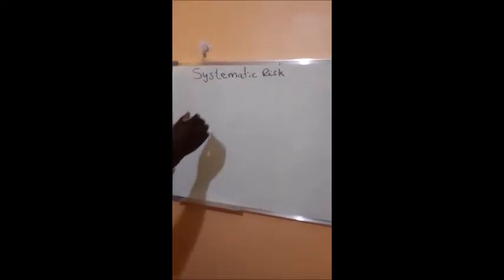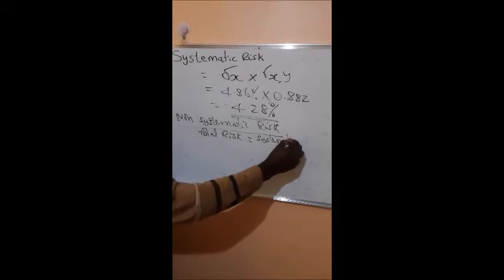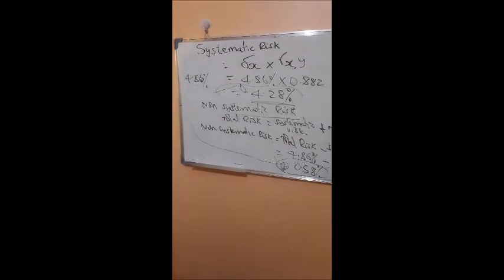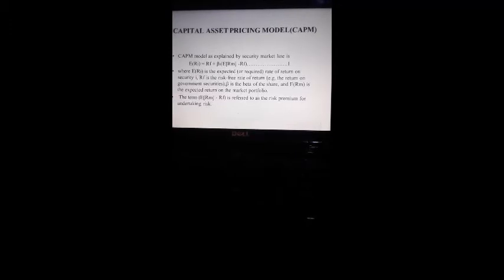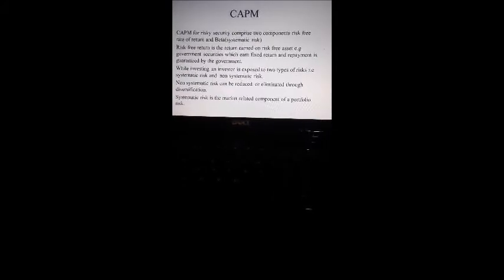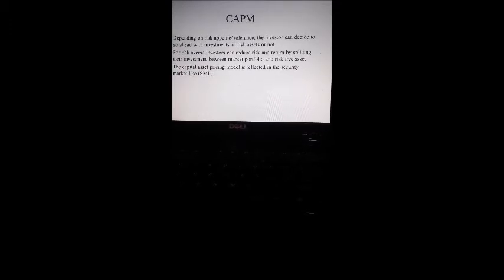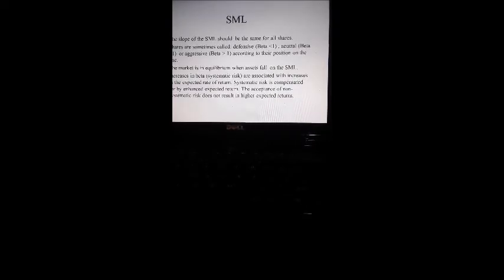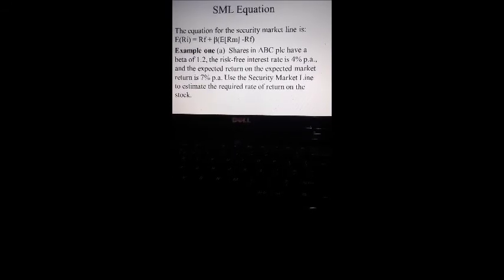Lecture Three part IV